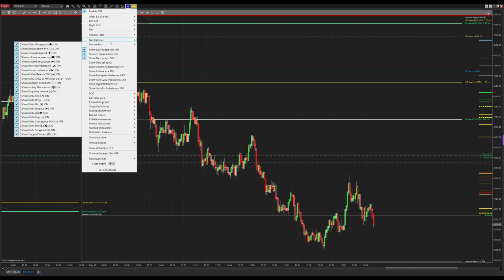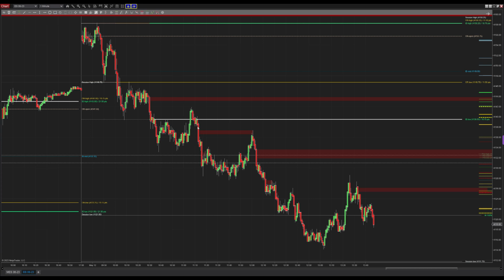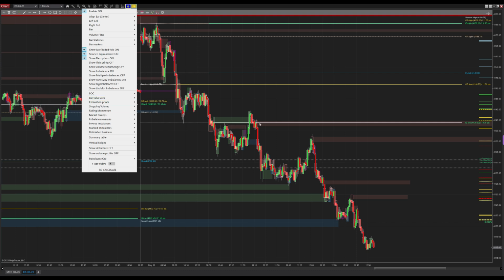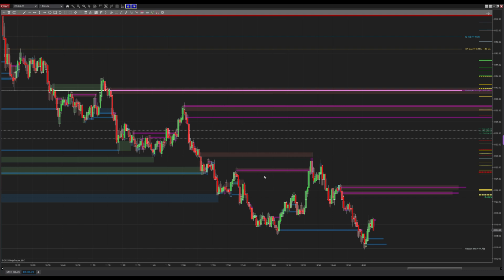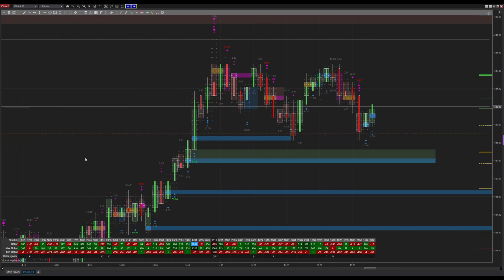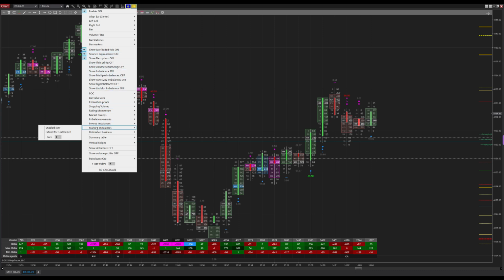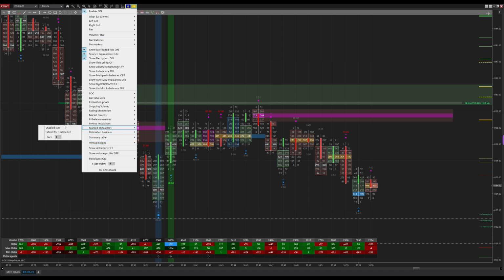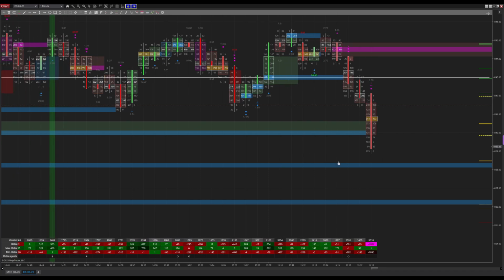Indicator of the Month : FootPrint Orderflow - Hidden Features and Trading Ideas